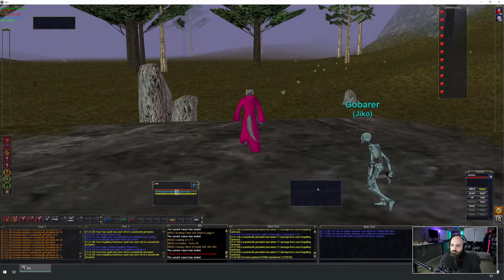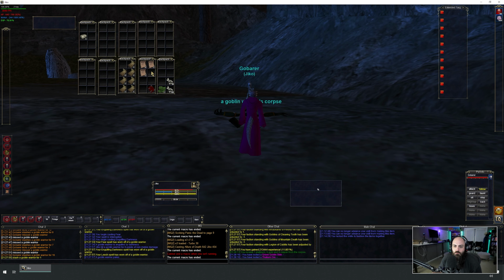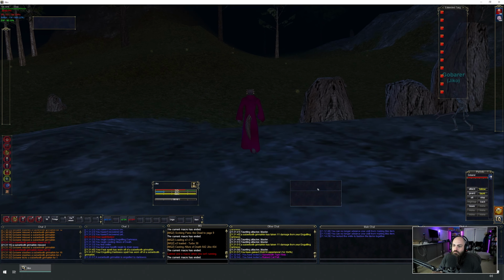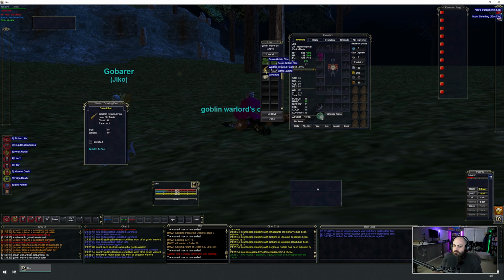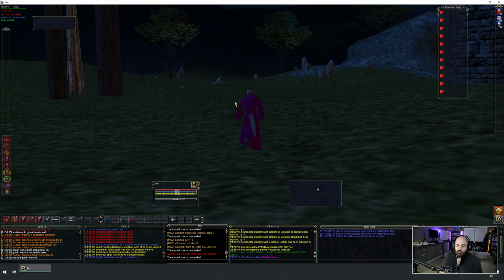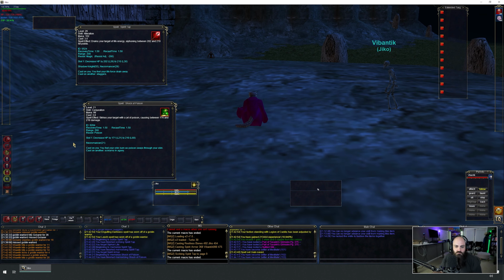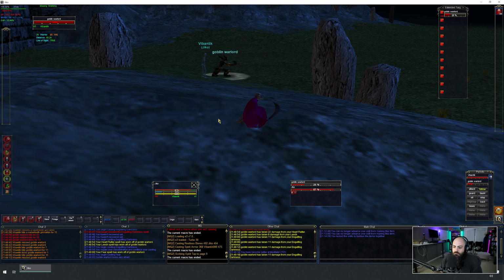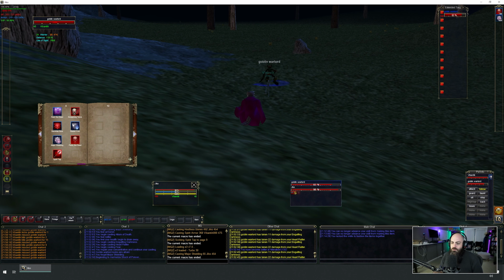Let's Play: Everquest - Necromancer Solo Stream Series - EP 22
Today we embark on a journey like many others. We are going to do a Solo Self Found (SSF) only run leveling a necromancer 1 to 60.

Rules:
- Stream Only
- Solo; No grouping
- Self Found; Must loot the item to use it, no buying/selling/trading
- No External Buffs
- Current Expansion is Velious, Luclin Soonish, Cannot use other zones.
- Exception for Epic: Must *SOLO* as much as possible, Group for non soloable parts *Cannot loot anything but epic items*
- 1-60 CLA/Kunark Zones
- Velious+ only after 60